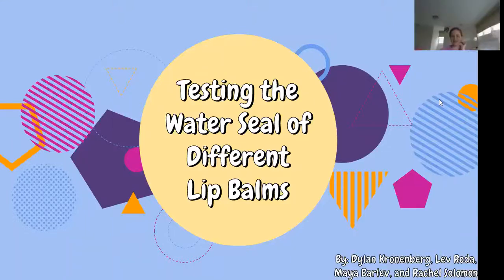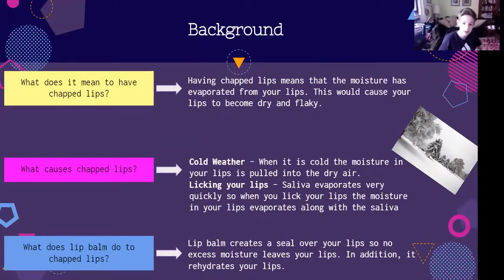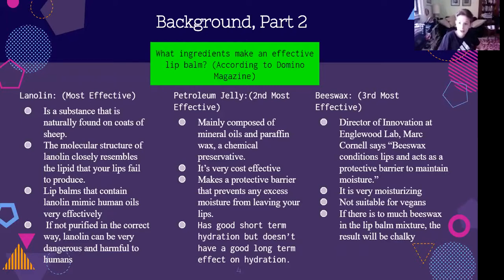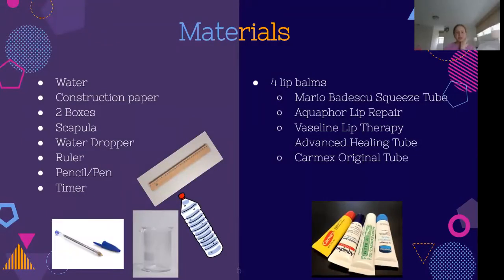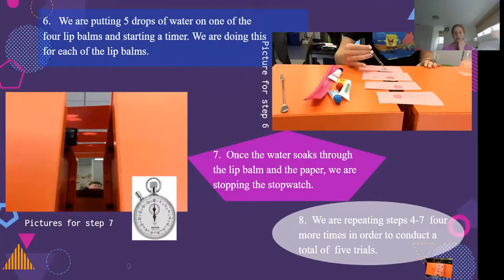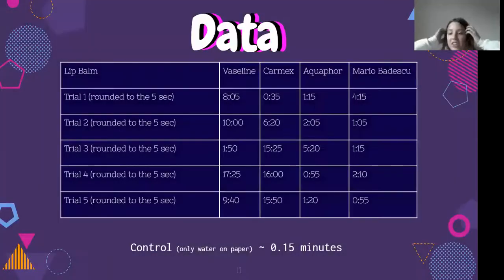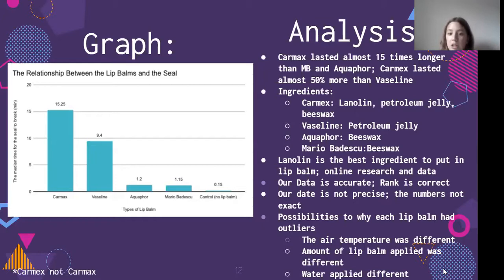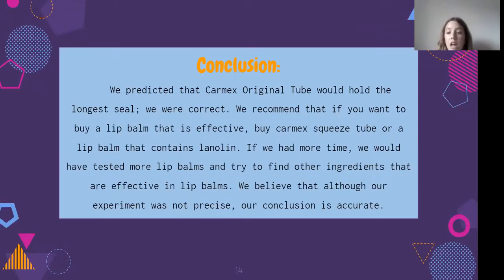8 Science Raam A Testing Lip Balms Water Seals